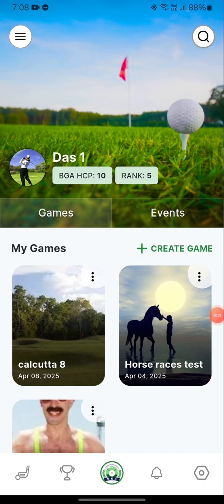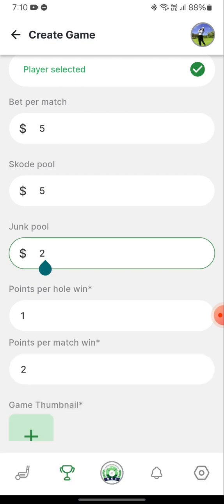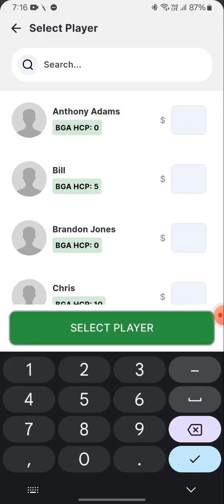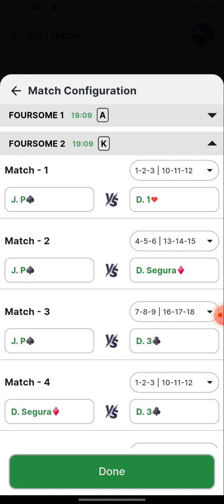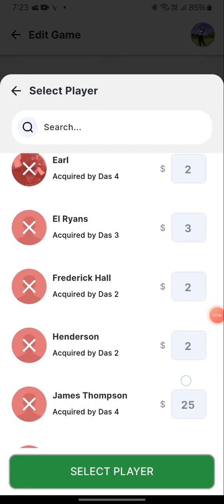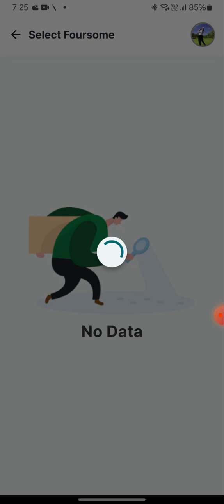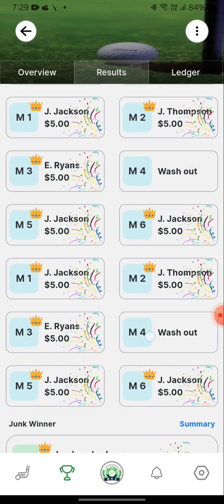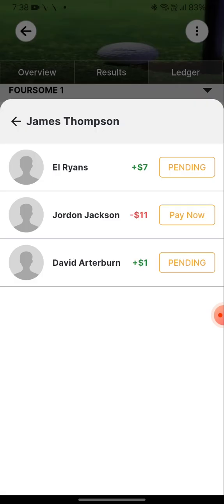🎯 Step-by-Step Guide: Calcutta Game Setup, Bet & Payout 💸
A Calcutta in golf is a fun way to bet on teams before a tournament starts. Everyone places bets, and all the money goes into one big pot. After the tournament, the pot is shared with the people who bet on the best teams. It makes the game more exciting and competitive!